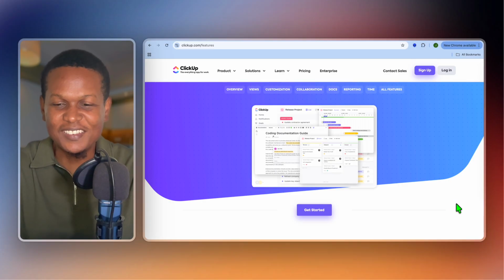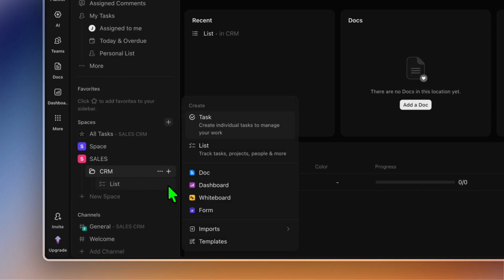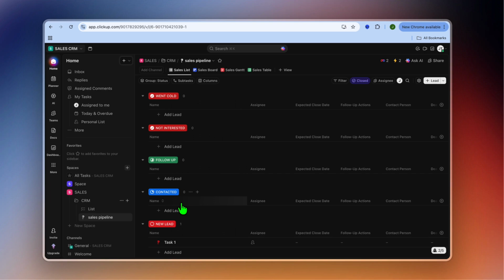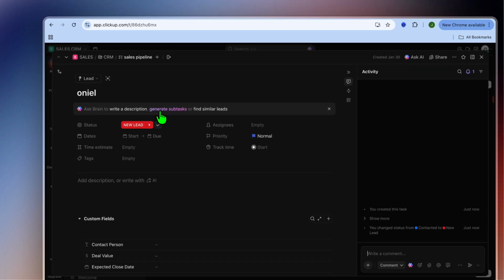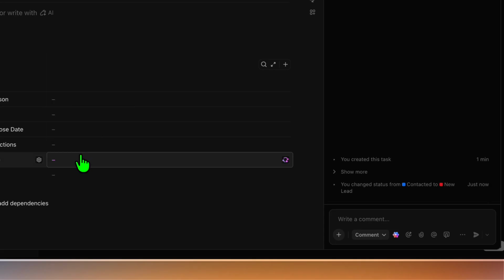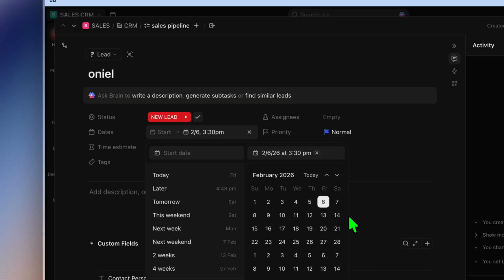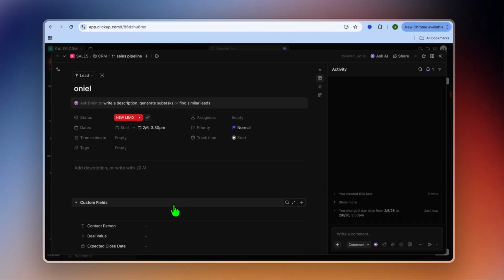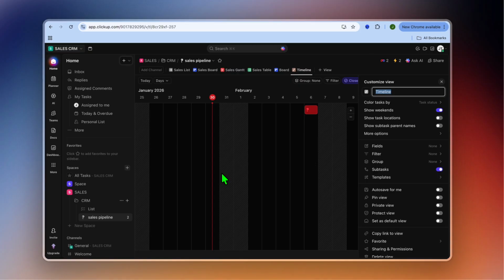HOW TO USE CLICKUP AS SALES CRM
If you’re tracking leads in spreadsheets, forgetting follow-ups, or losing sales because things aren’t organized, this video will show you how to use ClickUp as a sales CRM.

In this tutorial, I walk you through how to build a simple sales CRM in ClickUp so you can track leads, manage follow-ups, and clearly see what’s overdue—without complicated systems or expensive CRM software.

This setup is perfect for freelancers, solopreneurs, and small business owners who want a clear sales pipeline and better visibility into their sales process.

⏱️ Video Chapters

00:00 – Why spreadsheets cause lost leads and missed follow-ups
00:16 – What this ClickUp sales CRM will help you fix
04:23 – Creating your sales board in ClickUp
06:49 – Adding additional views to your sales board
06:55 – Using Kanban board view to manage leads
07:01 – How Kanban helps visualize your sales pipeline
07:07 – Using Timeline view for sales tracking
07:13 – Viewing start dates, due dates, and overdue follow-ups
07:20 – Choosing different views to match your workflow
07:25 – Final overview of your ClickUp sales CRM
07:31 – Closing thoughts and next steps

What you’ll learn in this ClickUp sales CRM tutorial:

How to set up ClickUp as a sales CRM

Creating a sales board to track leads and deals

Managing your pipeline using Kanban view

Using Timeline view to stay on top of follow-ups

Seeing what’s overdue so no opportunities slip through the cracks

By the end of this video, you’ll have a fully working ClickUp sales CRM that replaces spreadsheets and helps you stay organized throughout your sales process.

If you have any questions, drop them in the comments—I’m happy to help.